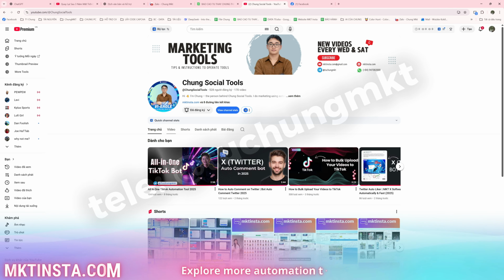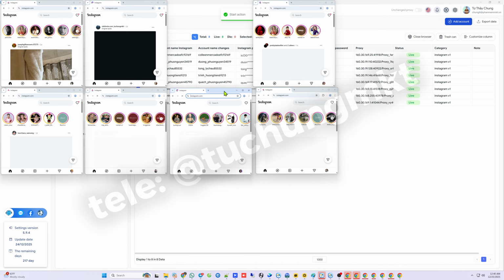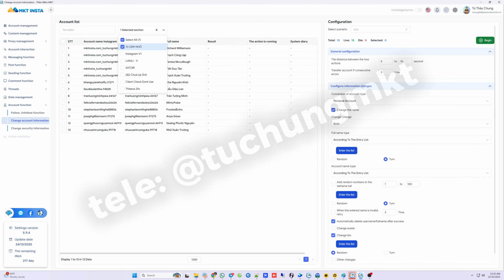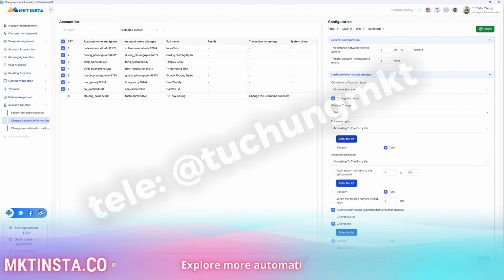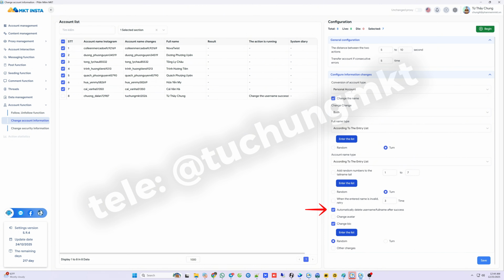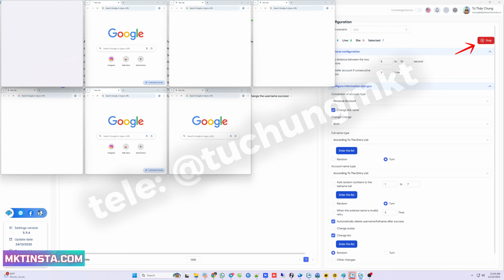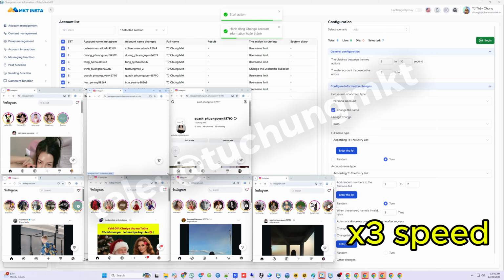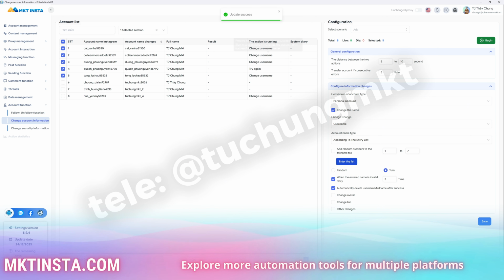How to Change Instagram Username, Name & Bio Automatically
In this video, I’ll show you how to automatically change Instagram usernames, names, and bios using an Instagram automation bot. This method is designed for users who manage multiple Instagram accounts and want to update profile information quickly without manually editing each account.

You’ll learn how to use the bot to update profile information in bulk, step by step. I’ll also guide you on how to input name lists and username lists line by line so the bot can automatically assign them to each account. For the bio section, the spin syntax feature helps generate randomized descriptions, making each profile look more natural.

To reduce errors and avoid duplicate usernames, the bot can safely change usernames one account at a time while tracking progress in real time. This workflow is ideal for marketers, agencies, and account managers who need speed, consistency, and safety.

⏰ Timestamps:
#1: Introduction + overview of automatically changing Instagram usernames, names, and bios (00:00)
#2: Open the account information update feature tab and select the account categories to change (00:38)
#3: Configure bulk name and username lists for multiple accounts (00:52)
#4: Set up bio content using spin format (01:38)
#5: Start the automation and track progress (01:50)
#6: Important notes before changing usernames (02:15)
#7: Run the username change feature separately and check the results (02:25)